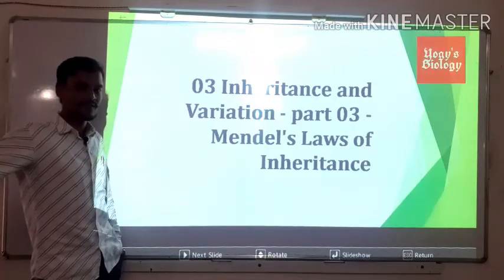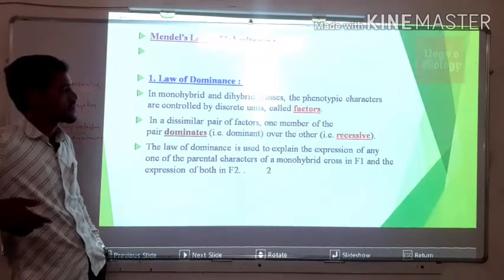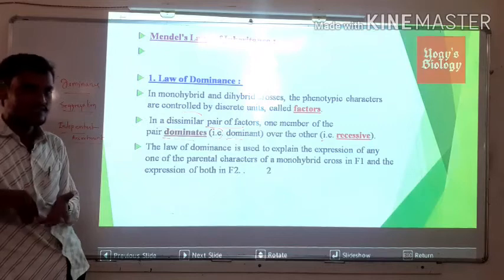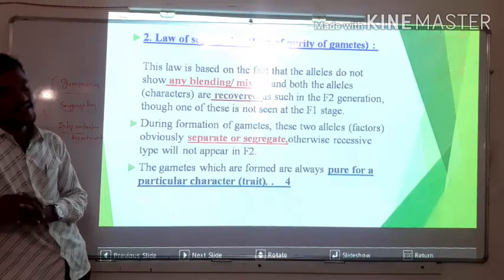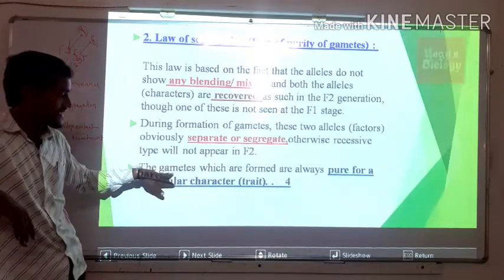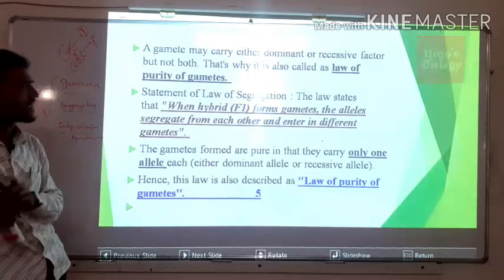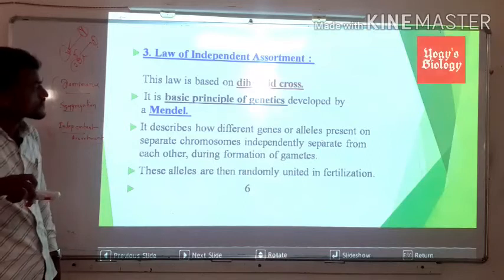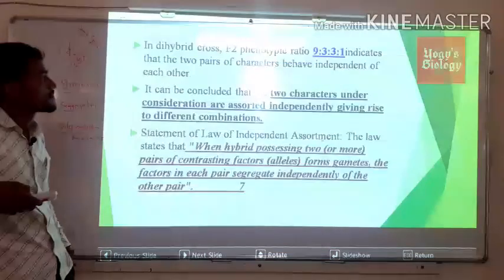Mendel's low of inheritance...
1) Dominance.
2) Segregation.
3) Independent assortment...! By Y.R.THOKE